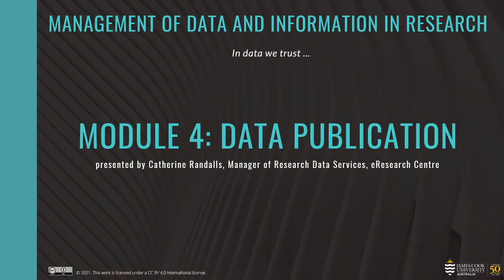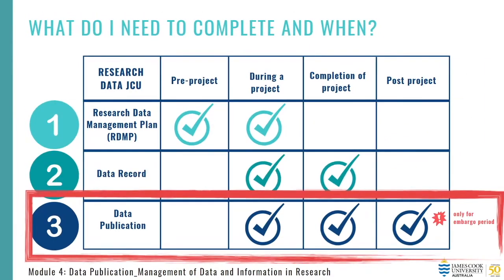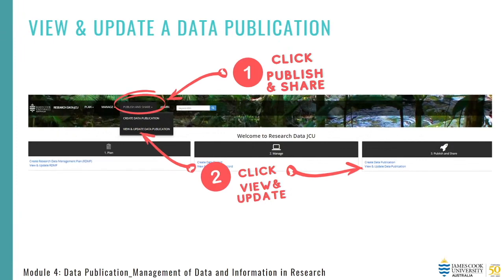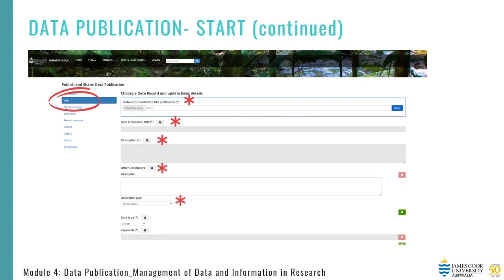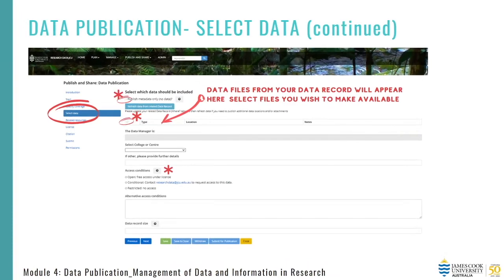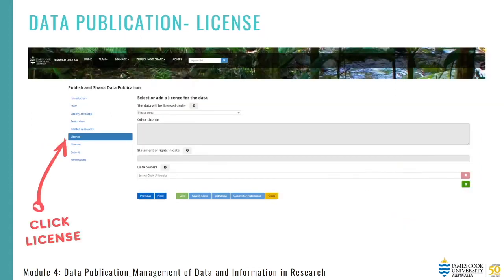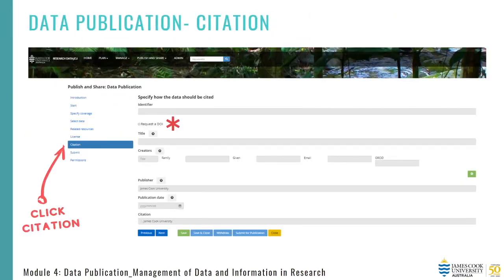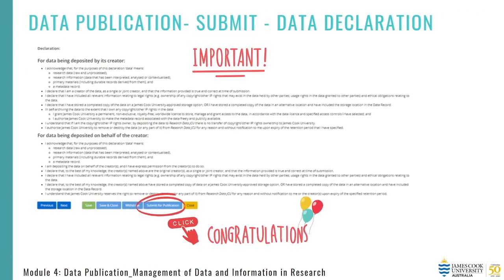Module 4: Data Publication – James Cook University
A Data Publication is a PUBLIC metadata record of the data and information generated as part of your research project. This Data Publication module, being 4 of 4, covers the how, what and why of working with public metadata records (data publications) in Research Data JCU.

Data Publications include ONLY the research data, information and supporting guides that you select to make public and available for download.  This becomes a public metadata record, which in turn gets published to Research Data Australia (RDA).

Data Publications also include DOIs, licences, data descriptions and the access conditions for your research data and information.